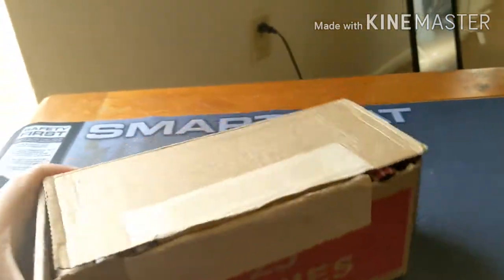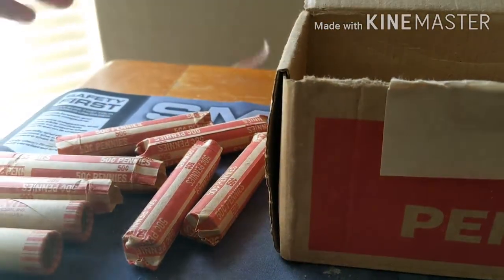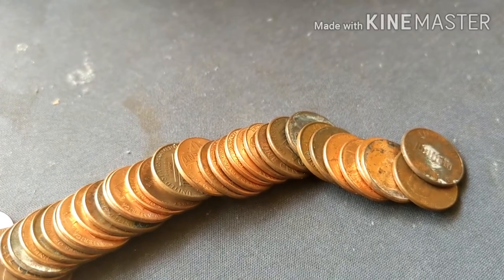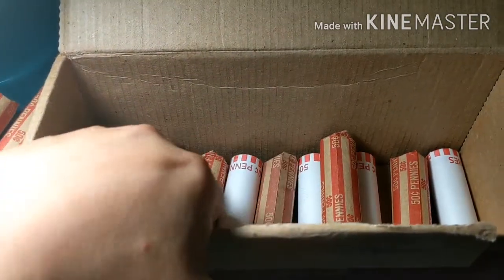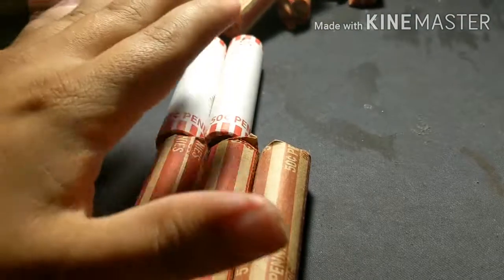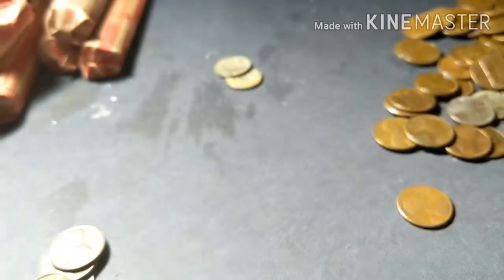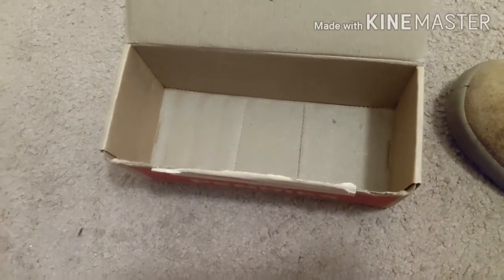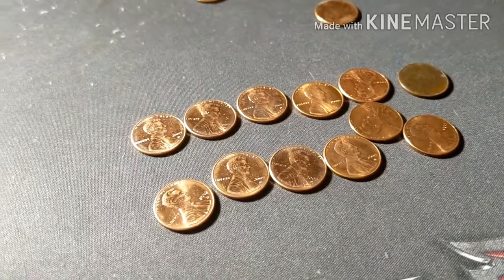Wheat Penny Wednesday #1 Coin Roll hunting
Just started hunting boxes again and I found some goodies. hope you enjoy. New penny hunt every Wednesday!

If you have thought about investing I use Robinhood. joint the app and investing through my link will help us both out with a free stock.